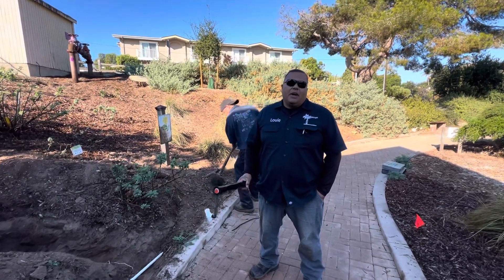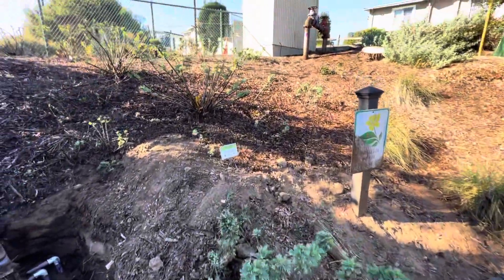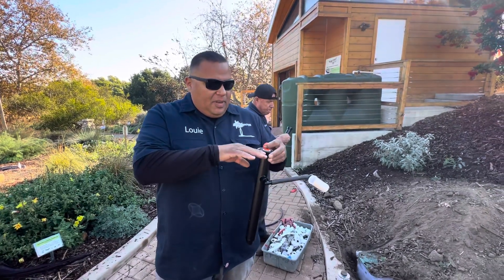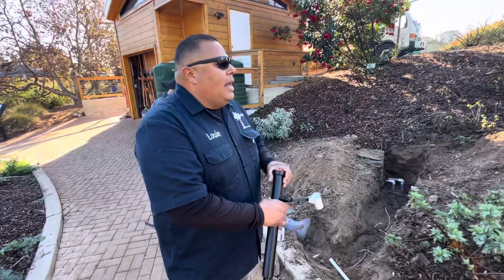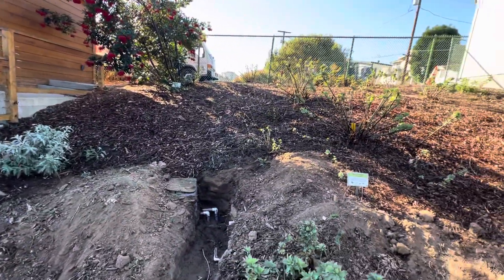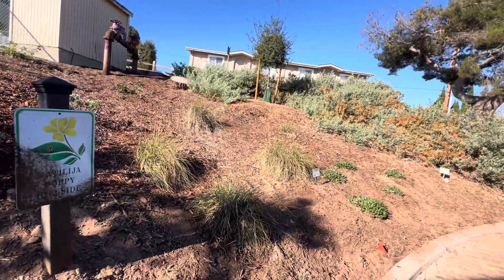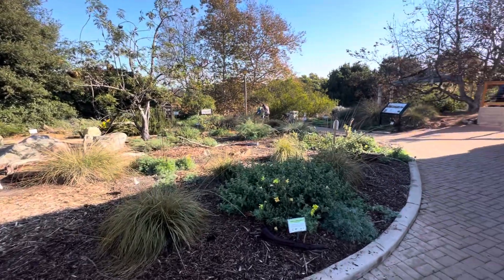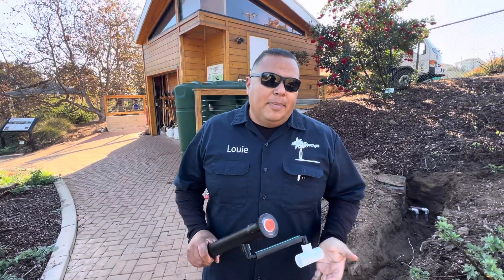Native Plant Irrigation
Landscape contractor and certified Arborist alouoe Gamino talks about irrigation for native plants at the Manhattan Beach Botanical Garden